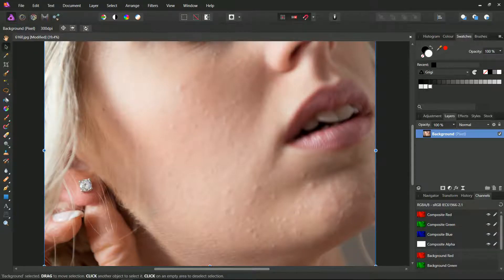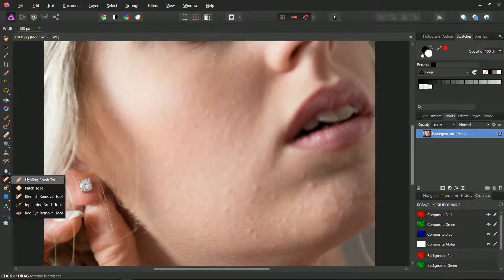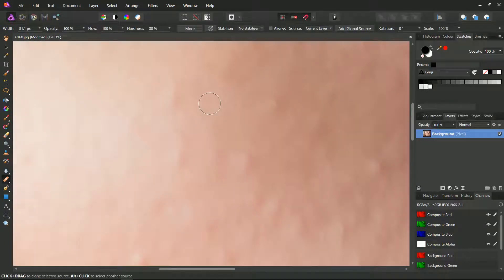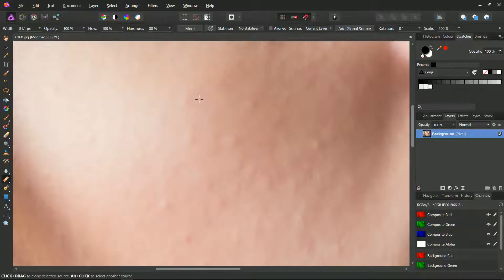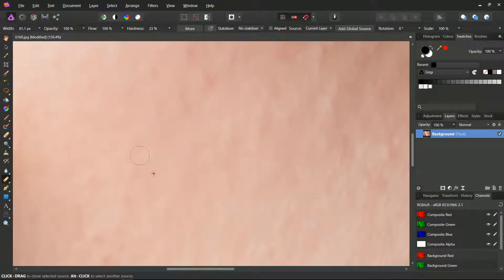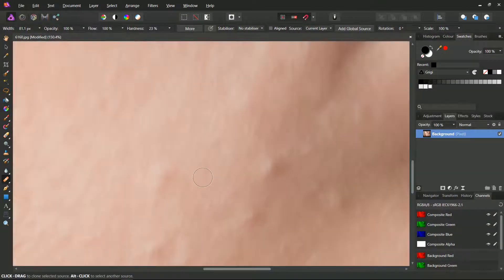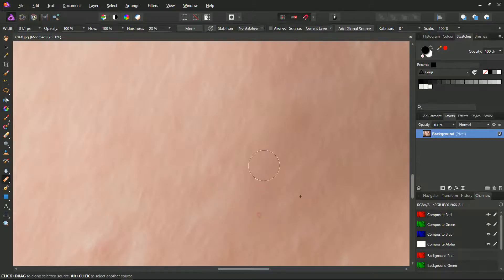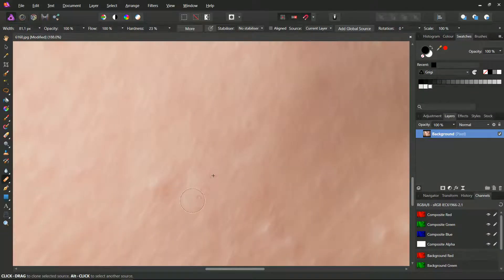Affinity Photo - remove clumps, blemishes and spots with the healing brush tool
In this video I show you how to remove clumps, blemishes, wrinkles and spots by using the healing brush tool, hopefully achieving a realistic result.
Tutorials and templates about Affinity Designer Photo